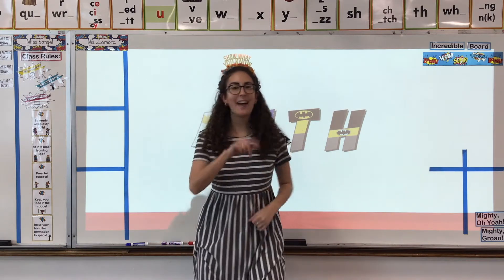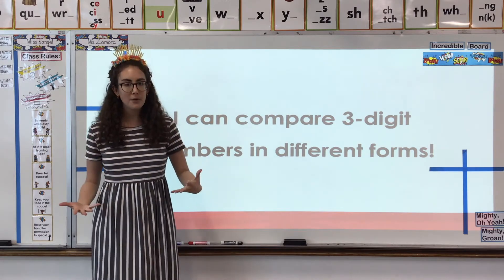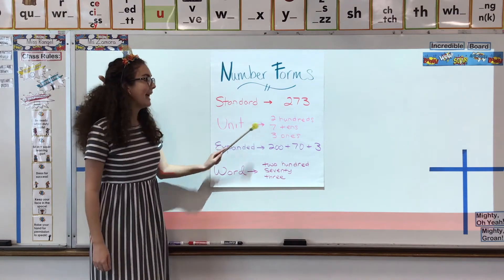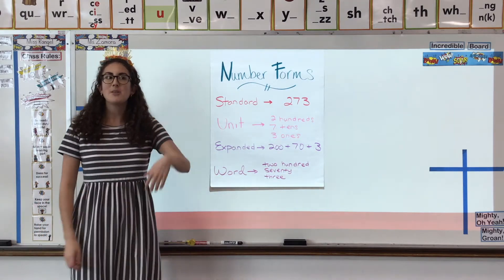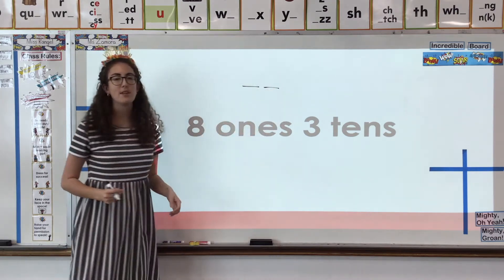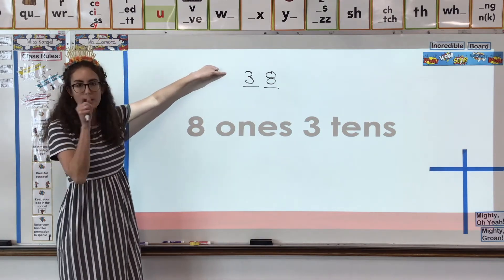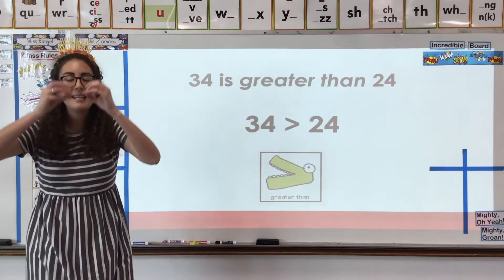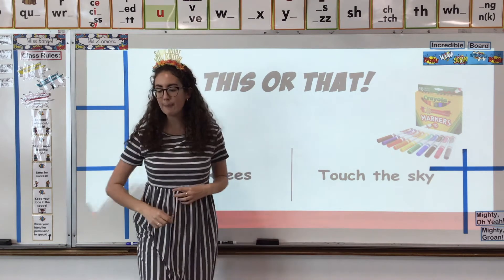Math - February 10th